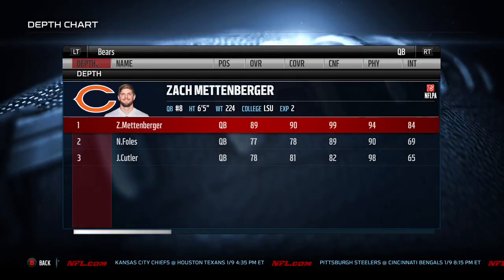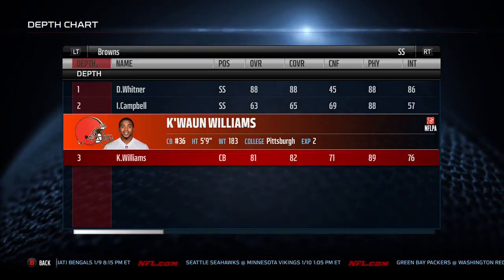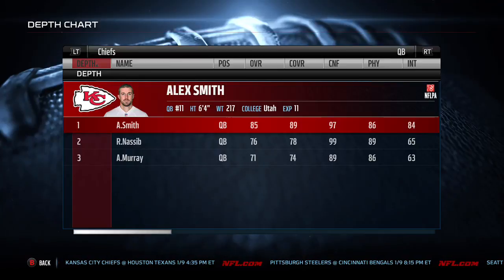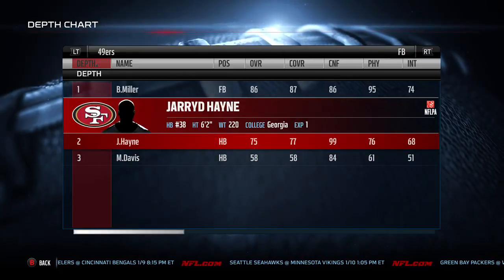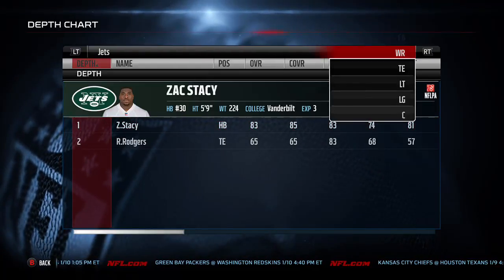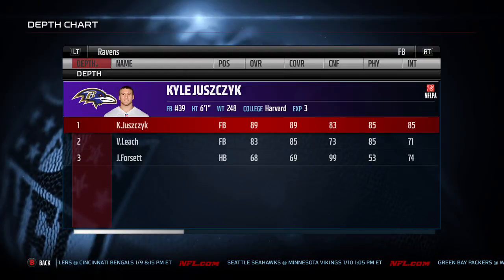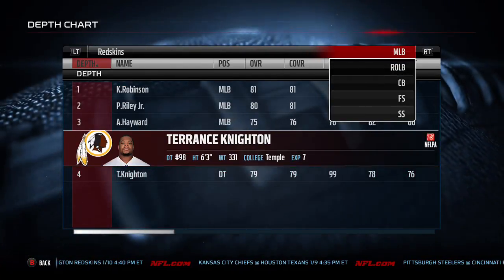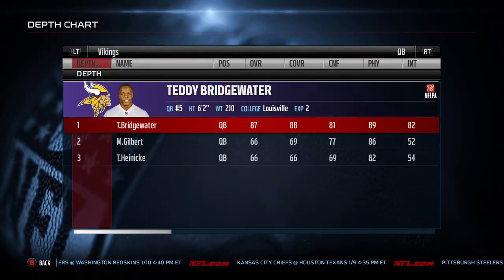MCFL 2016 Depth Chart Awareness Show